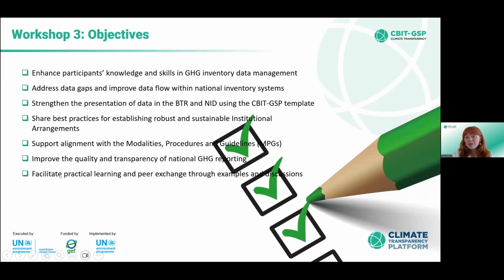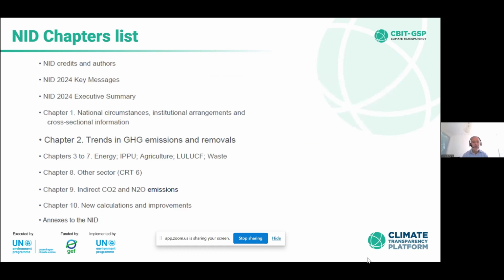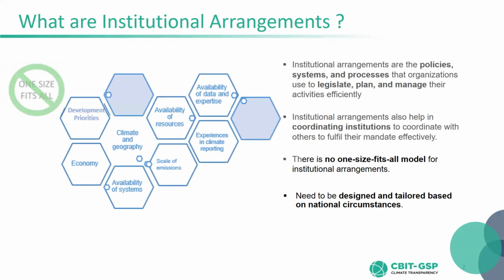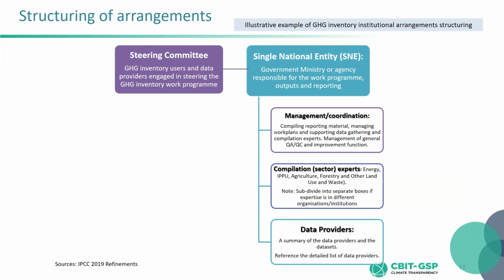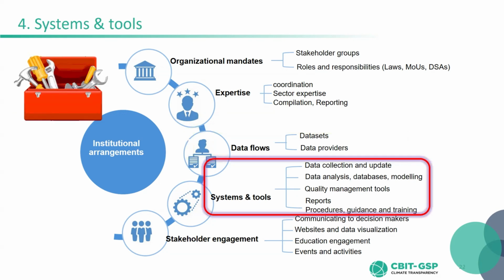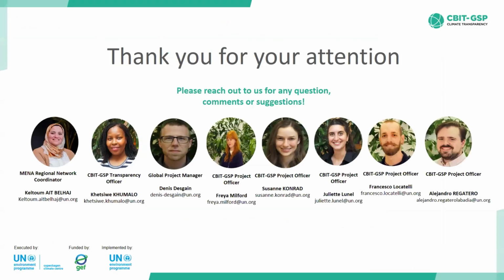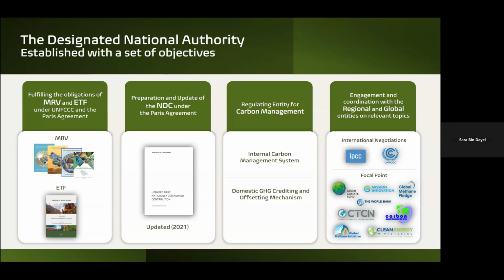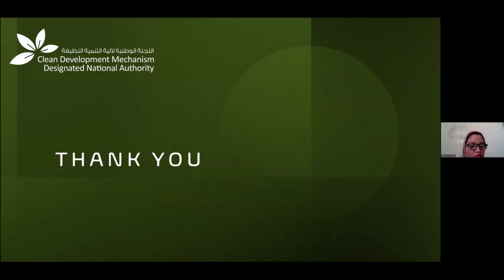MENA Webinar Series on GHG Inventory Management: Data Management and Gaps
Background
The CBIT-GSP Regional Network for the MENA region is organizing a virtual Webinar Series on Greenhouse Gas (GHG) Inventories, which will take place over four days, from 28 to 30 April 2025. The upcoming workshops aim to tackle these challenges by providing participants with the necessary knowledge, tools, and best practices to strengthen their GHG inventory systems. Through targeted sessions on QA/QC planning, inventory work plans, and data management, the workshops will help countries in the MENA region improve the accuracy, transparency, and effectiveness of their national GHG reporting in line with international standards.The objective of the CBIT-GSP is to provide streamlined support and capacity-building at the national, regional, and global level to assist developing countries in responding to the reporting provisions under the UNFCCC and the Paris Agreement’s Enhanced Transparency Framework, and ultimately increase ambition for climate action. The CBIT-GSP is planning to achieve this through multiple support modalities, including the establishment and work of 10 Regional Networks across the globe to foster south-south collaboration, knowledge-sharing and learning among countries.

This initiative responds to one of the key priorities identified by countries in the MENA Regional Network: strengthening capacity for transparency, with a particular focus on GHG inventory systems. The overall objective is to support MENA countries in improving the quality, consistency, and transparency of their GHG inventories, especially in the context of their Biennial Transparency Reports (BTRs).

Objective
The overarching objective of this webinar series is to support national practitioners and experts in the MENA region in managing and improving their national GHG inventories in line with international transparency standards, particularly under the Paris Agreement's Enhanced Transparency Framework (ETF). Through a series of interactive and knowledge-sharing sessions, the webinars aim to provide participants with practical tools, methodologies, and expert guidance to improve their reporting processes, close data gaps, and ensure the accurate and transparent reporting of GHG inventories and Biennial Transparency Reports (BTRs). The series will foster peer learning and collaboration, helping countries in the MENA region meet their transparency obligations while advancing their climate action goals.

Specific Objectives:
Introduce best practices and key concepts in QA/QC planning for GHG inventories, focusing on effective processes and data management to ensure transparency and accuracy in reporting.
Equip participants with the knowledge and tools to design and manage Inventory Work Plans, identifying gaps and challenges in the inventory cycle to improve reporting and transparency over time.
Enhance participants' capacity to address data management challenges, close data gaps, and improve the quality of GHG inventory reporting, using best practices and CBIT-GSP tools and templates.
Foster peer learning and collaboration among MENA countries to share experiences and strengthen capacity for effective GHG inventory preparation and reporting.

Approach
This virtual webinar series will consist of three consecutive technical sessions designed to strengthen institutional and technical capacities in GHG inventory management and reporting across the MENA region. Each webinar will target a specific building block of a robust and transparent national inventory system, in line with the modalities, procedures and guidelines (MPGs) of the Enhanced Transparency Framework (ETF) under the Paris Agreement. The sessions will include expert presentations, interactive discussions, and country examples to support peer learning and practical application.

Workshop 3: Data Management and Gaps
The final Workshop will be to equip participants with the knowledge and tools needed to enhance data management and address data gaps in national GHG inventory systems. The workshop will focus on improving the presentation of data in the BTR and National Inventory Document (NID), using the CBIT-GSP template. Additionally, participants will explore best practices for establishing robust Institutional Arrangements for National Inventory Systems (NIS), following the MPGs, and ensuring sustainable systems for data collection. Through practical examples and interactive discussions, the session will aim to strengthen countries’ capacity to manage their data more effectively, close existing gaps, and improve the quality of their reporting to meet international transparency standards.